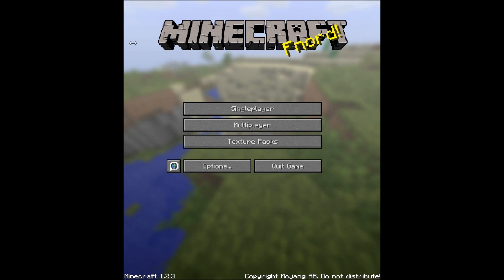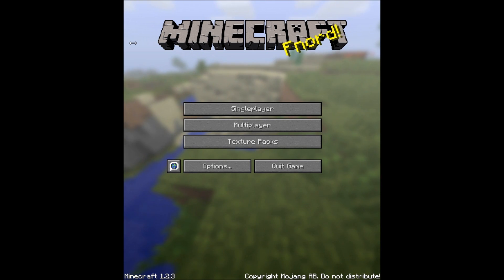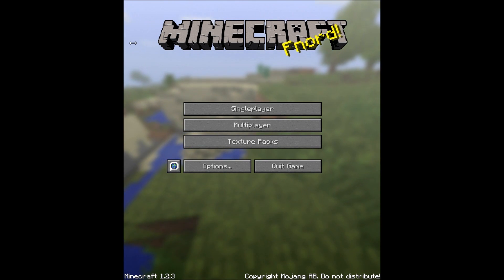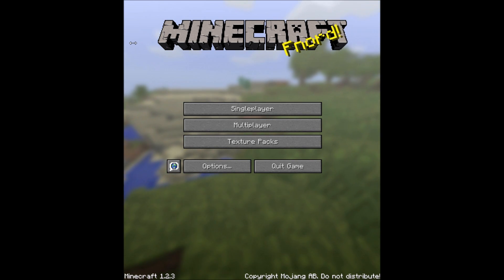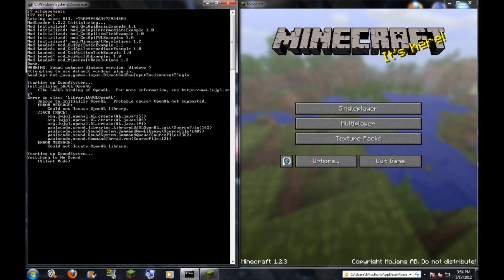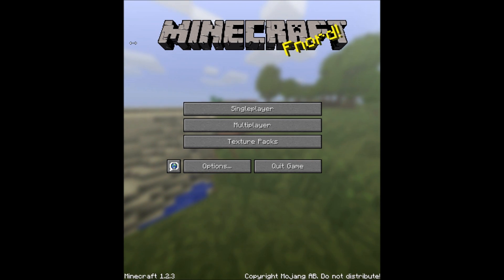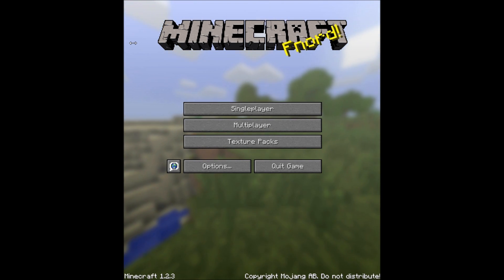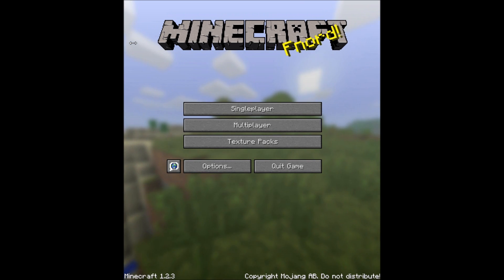Minecraft Mod Spotlight: Memory Increase for Minecraft [Ram]